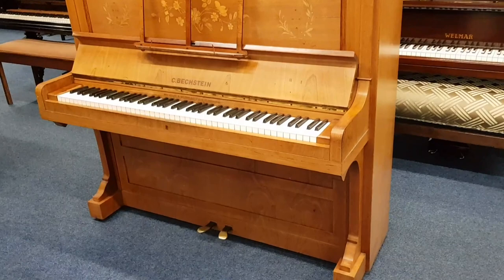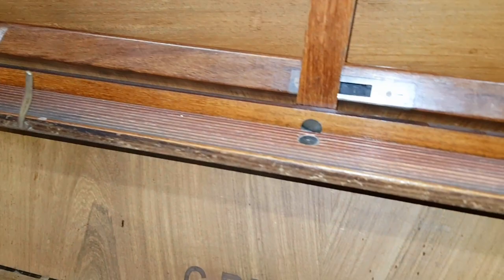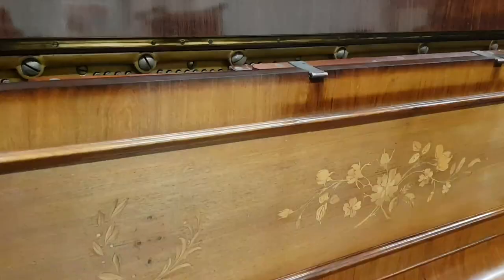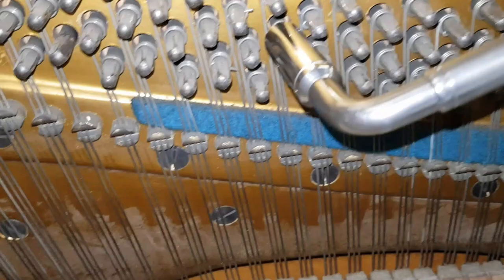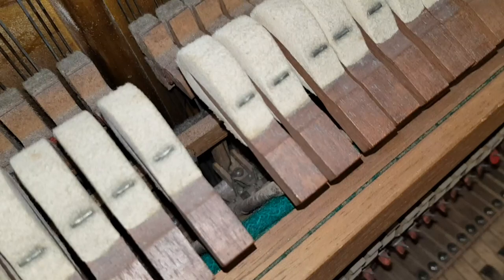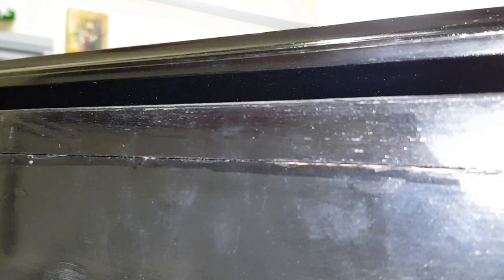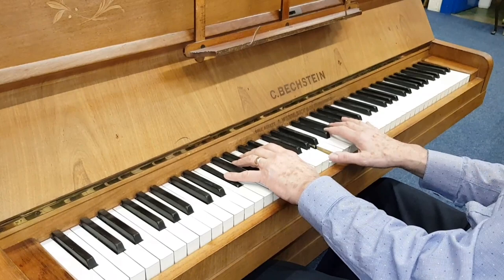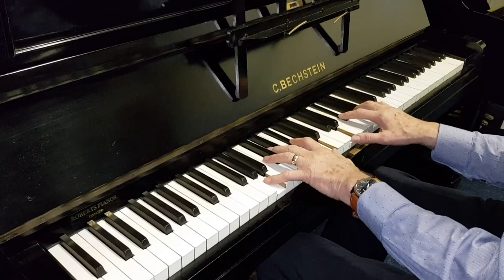Bechstein V upright piano c1903 with wrest plank problem + other issues. 1 of 2 videos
Bechstein model V and IV upright pianos often need the wrest plank changing, whereas the later model 10 and 9, starting from 1902, don't.  This model V is unusual having a serial number that dates it after 1903.